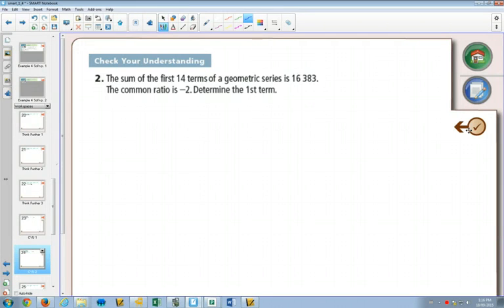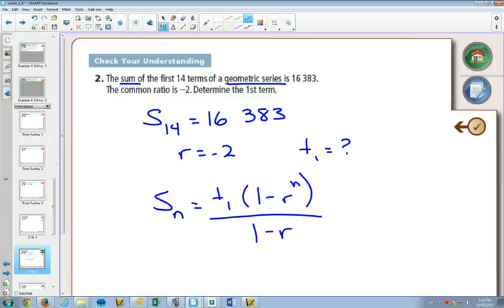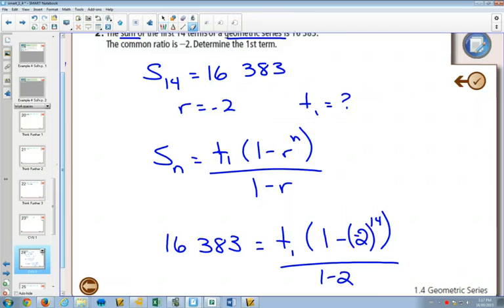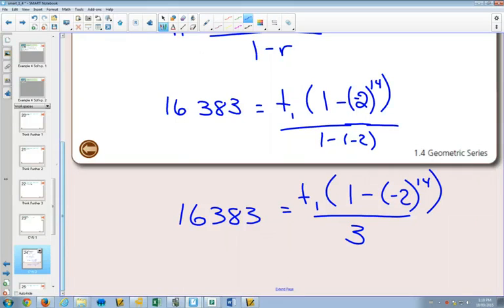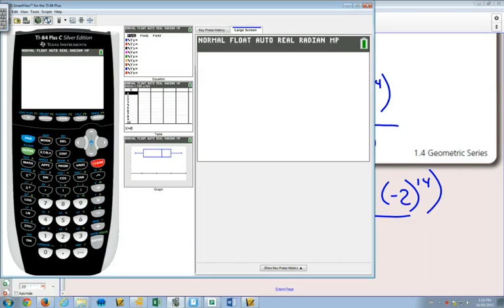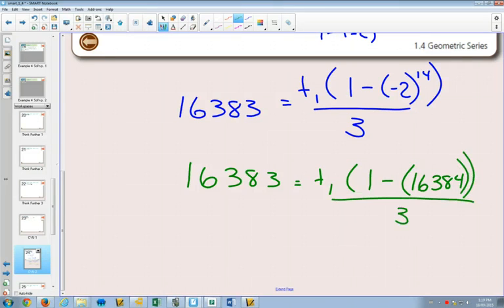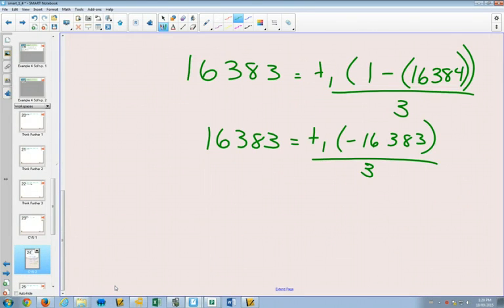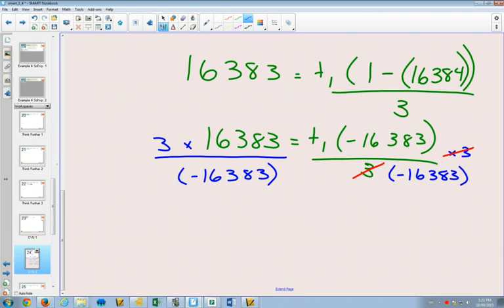30SP 1 4 Example 2